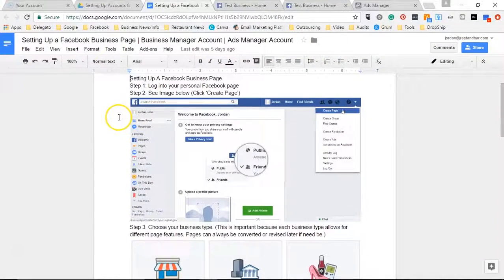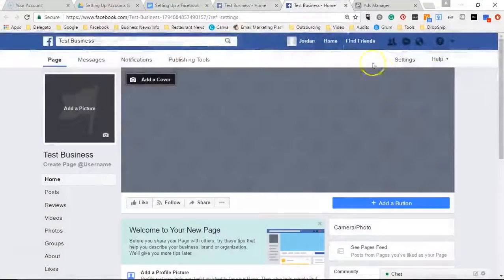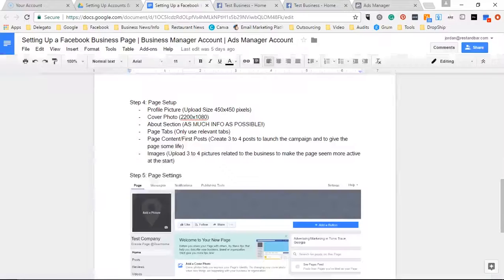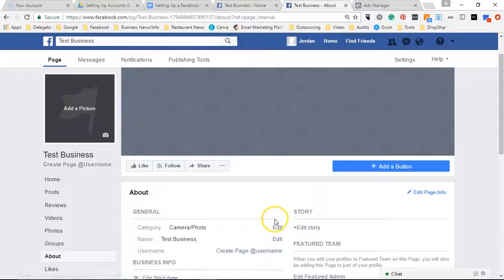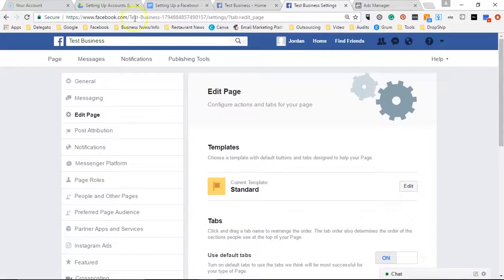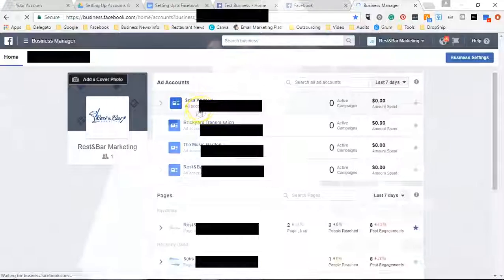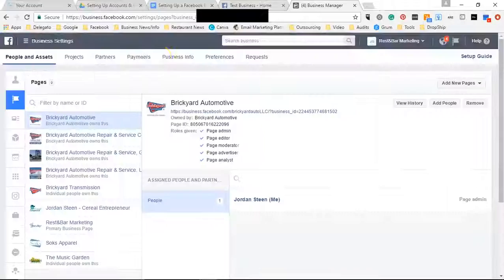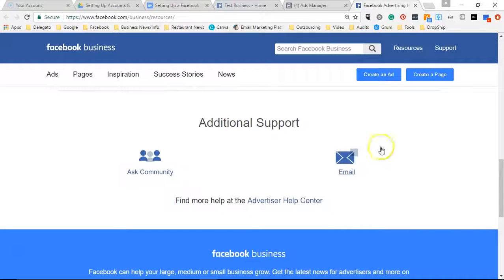Digital Marketing School - Setting Up a Facebook Page, Business Manager, Ads Manager